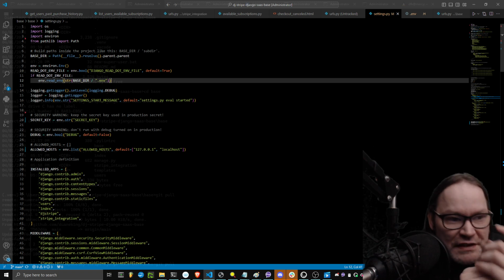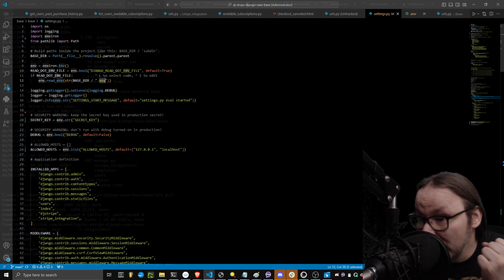Duane's Systems Design Tutorials: The Configuration Domain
Pull out the settings for your application code into its own domain called "settings" or "configuration".

In this system design tutorial video I show a real example from actual working code summarized down to a simple and easy to learn pattern to allow you to inject your settings in an environment specific way that conforms to both SOLID and DRY while raising code quality and lowering ongoing code maintenance costs.

If you're not pulling your configuration into a mockable or injectable separate domain, then you're not doing it right.. and your code is not high quality enough.